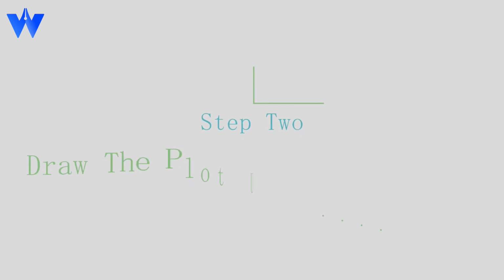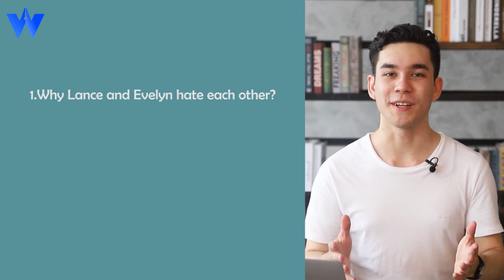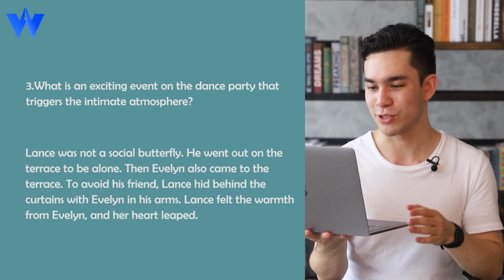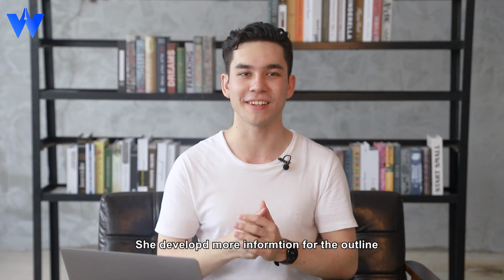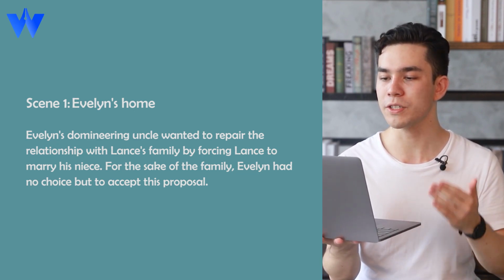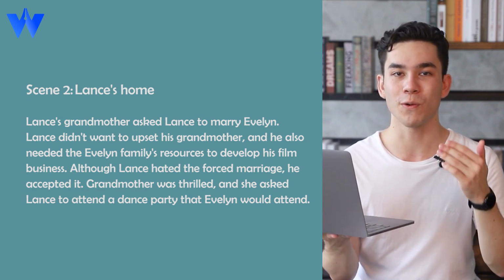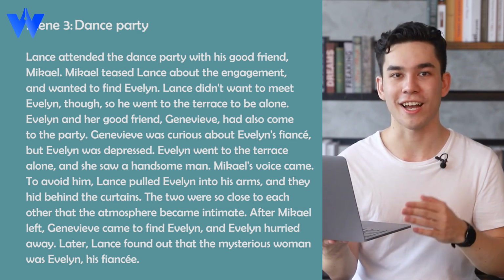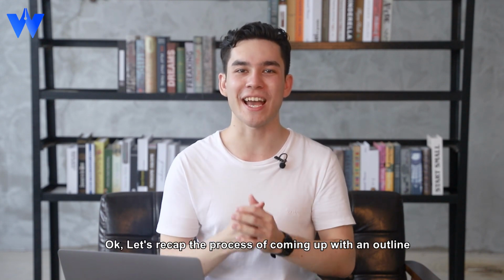How To Create An Initial Outline | Stary Writing Camp | Episode One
"Sometimes, an idea pops up in my mind, but I don't know how to write it out."

Does it sound like you?

Today's course will show you how to create an initial outline with only a few original ideas.